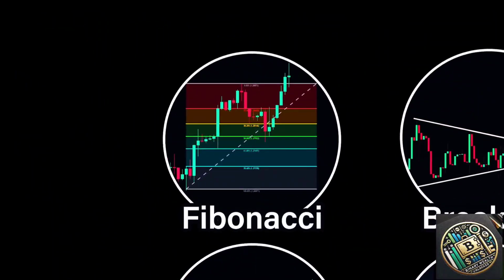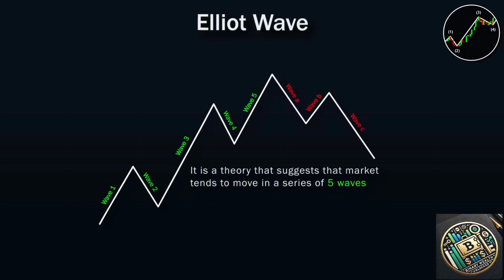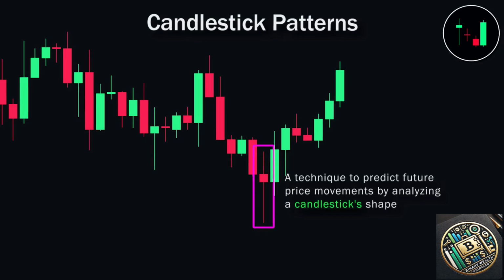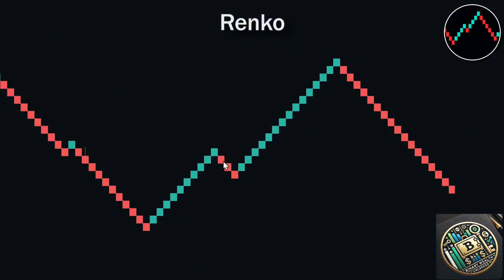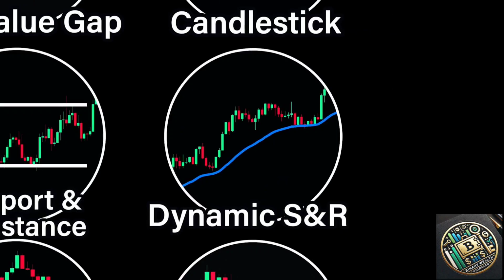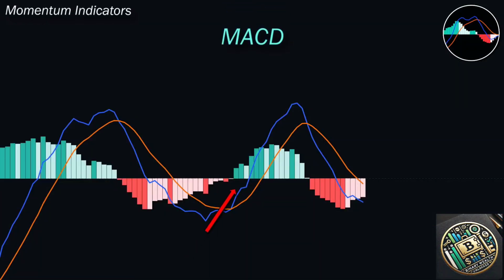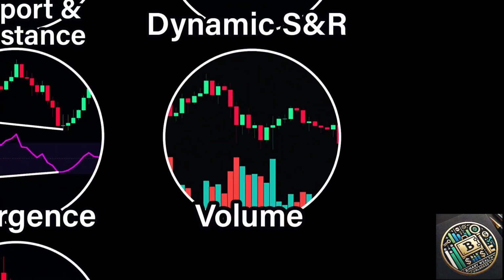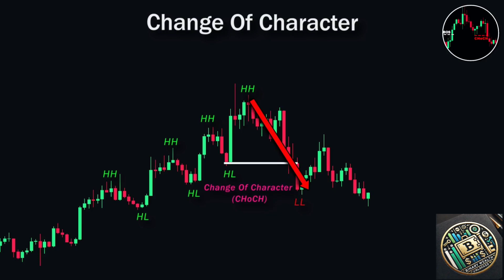Advanced Trading Strategies: Make Money in ANY Market!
iq option เทคนิคchart patterns,
best candlestick patternsstock market for beginners,
stock market,
day tradingscalping,
trading strategy,
intraday trading,
forex trading,
swing tradinge,
lrichmc,
elrich,
rich vs brokeshadow ,
wizard money gang,
stock market,
day tradingscalping,
trading strategy,
intraday trading,
forex trading,
swing tradinge,
lrichmc,
elrich,
rich vs brokeshadow ,
wizard money gang,